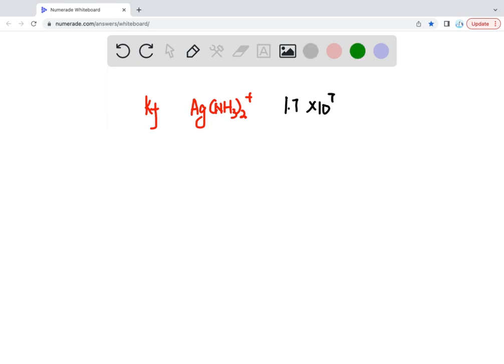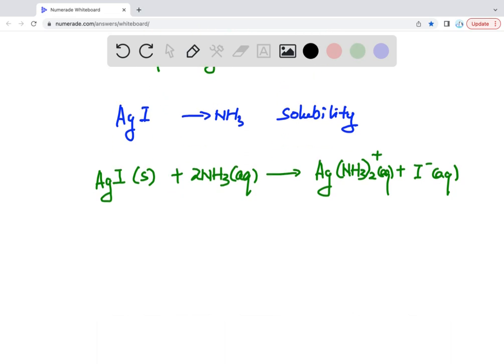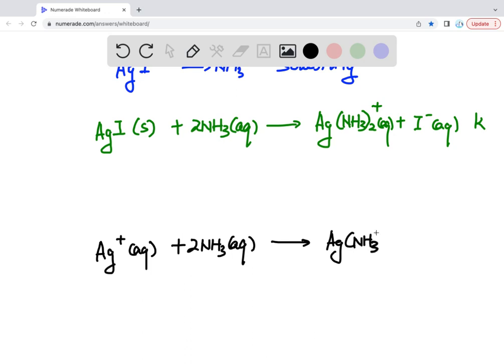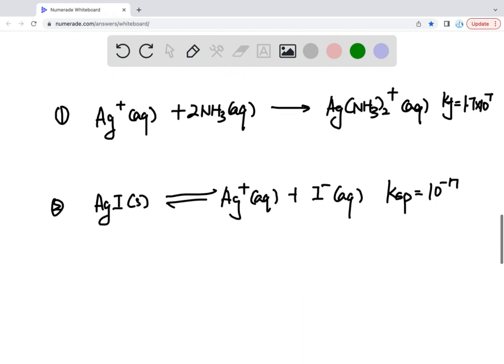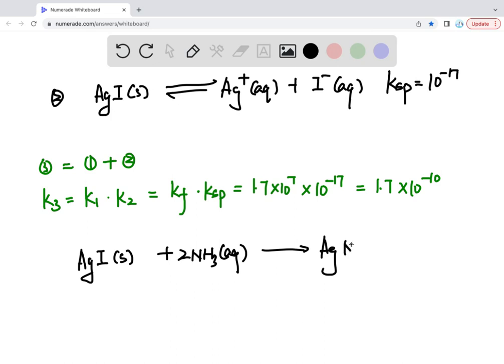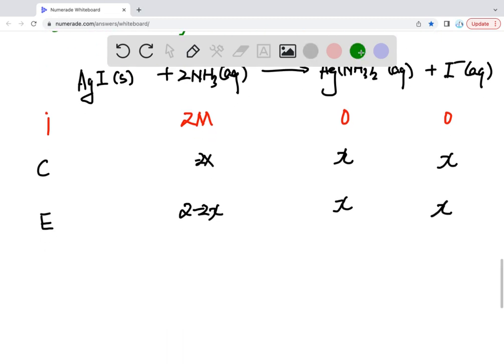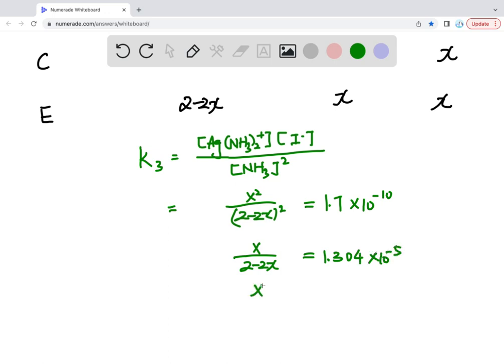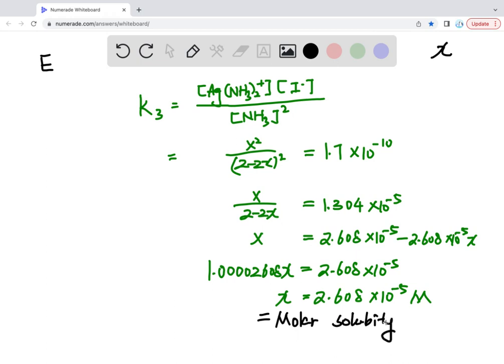What is the molar solubility of AgI in a solution that is 2.0 M in NH3?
The overall Kf for the complex ion Ag(NH3)2+ is 1.7 x 107. The Ksp for AgI is 8.5 x 10-17. What is the molar solubility of AgI in a solution that is 2.0 M in NH3?